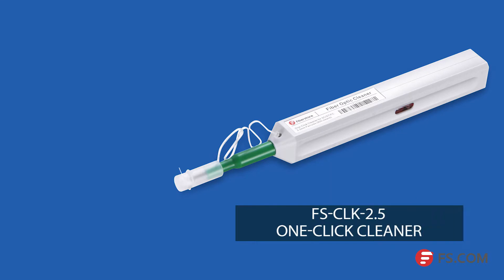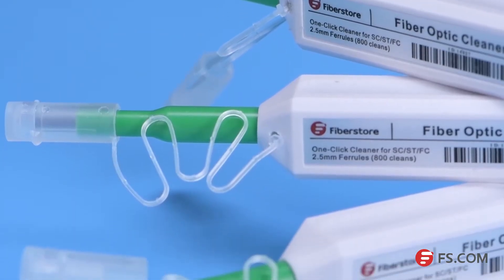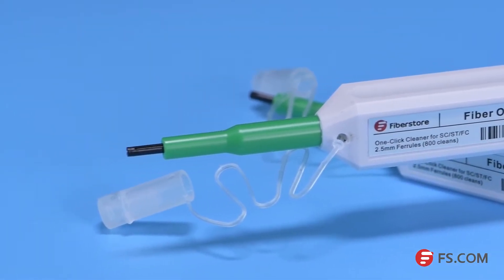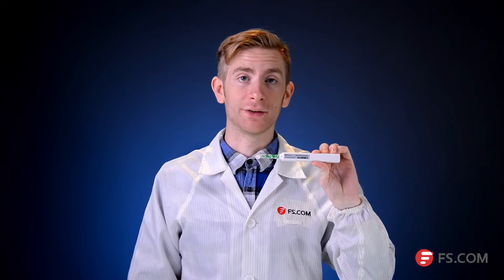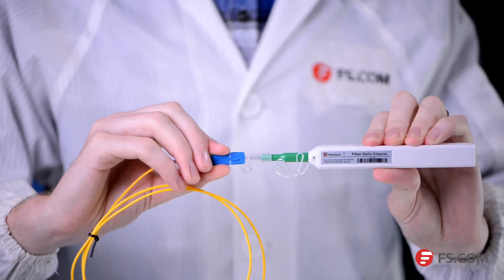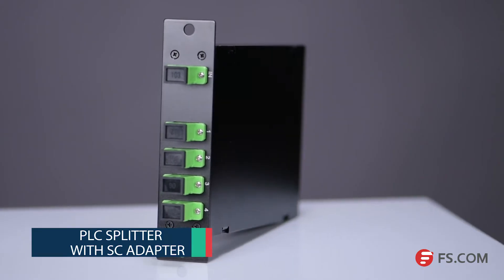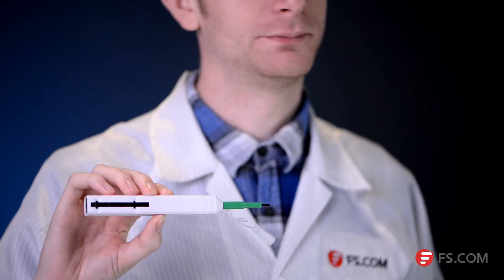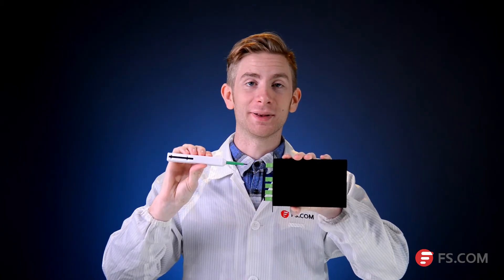SC/ST/FC One-Click Fiber Optic Cleaner Guide | FS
Use one-click fiber optic cleaner for 2.5mm SC/ST/FC fiber optic connector cleaning. More details about this cleaner